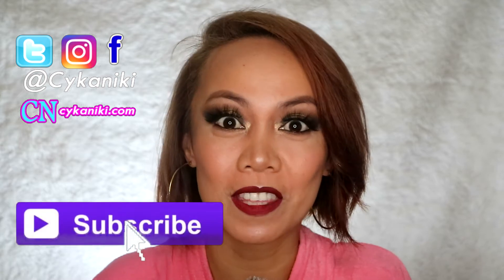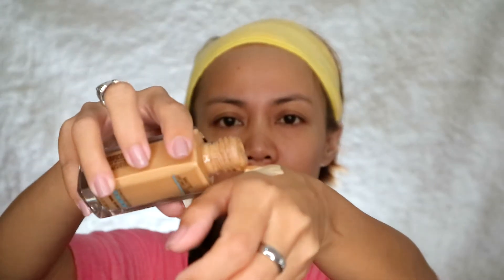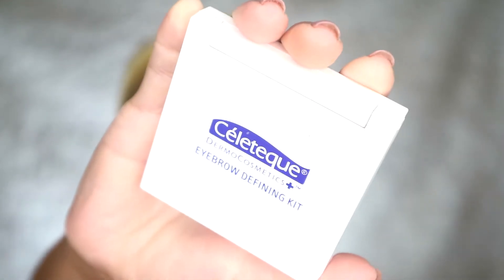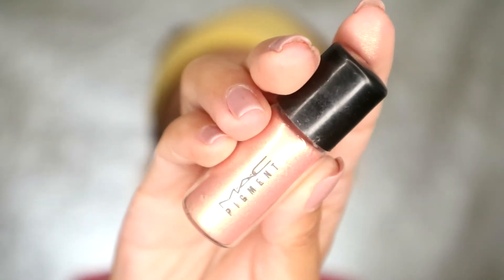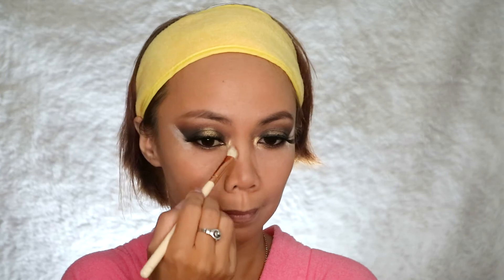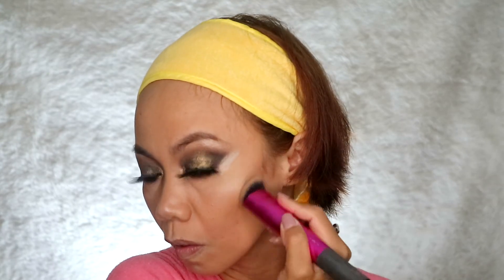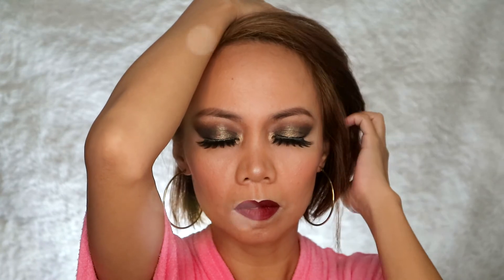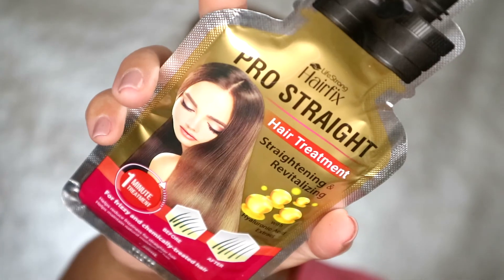CAPTION THIS MAKEUP and Thankyou Giveaway (CLOSED)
Can you please help me place the caption or title of this makeup tutorial? and as a Thankyou for you check till the end for the mini giveaway. Thank you so much for helping me reach 2,500 subscribers, you're the best.

Here's how to join:
Open to the Philippines Residents

Products used:
Evian Moisturizing Spray
Quick FX Primer
Maybelline Fit Me 330 foundation
Sephora foundation
Nichido Ivory Powder
Celeteque Brow Duo
EB Silky black pencil liner
Makeup Dreams Palettes Eyeshadow
Mac Pigment shimmer
Spice Blush L.A Girl
Vice Liquid Lipstick STAR shade

Thankyou.
You're awesome if you're still reading until here.